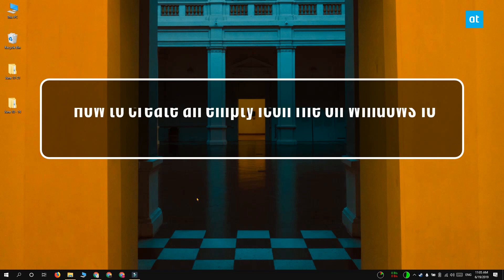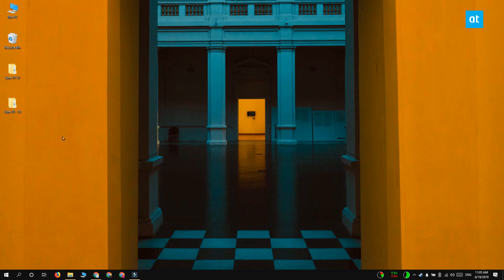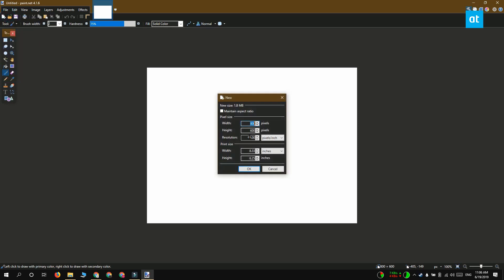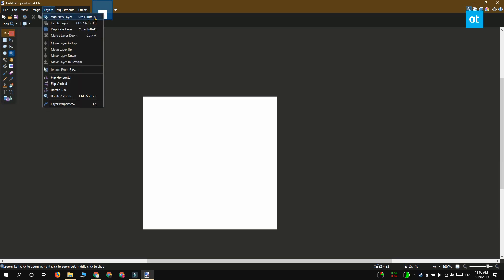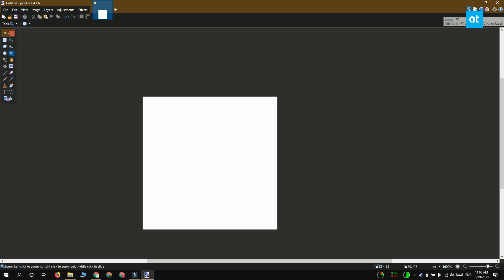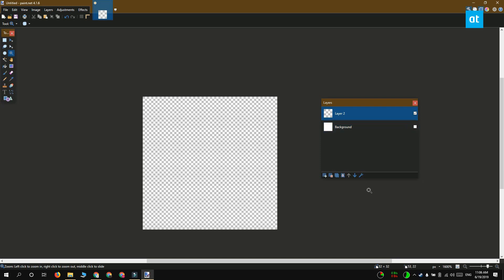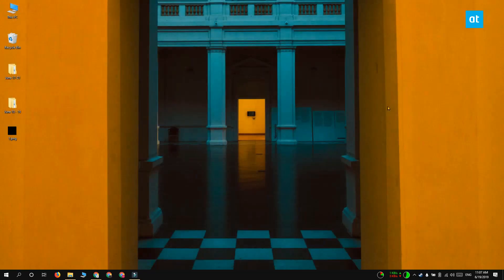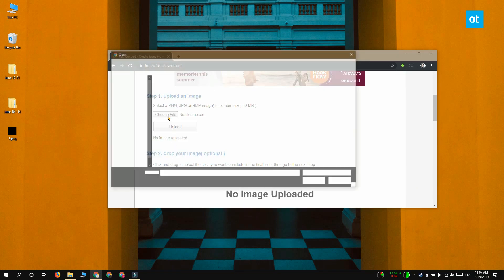How to create an empty icon file on Windows 10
Creating an icon isn’t difficult if you know how to use a basic image editor that can save a file in the PNG format. The image editor’s own features will determine what the icon looks like. Paint or Paint.net will create basic images while Photoshop can be used to create far better looking ones.